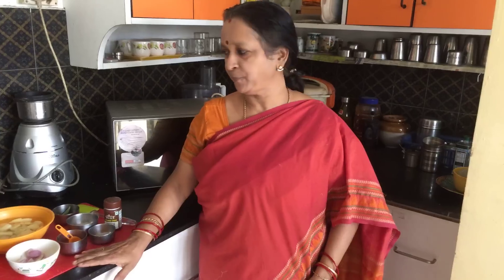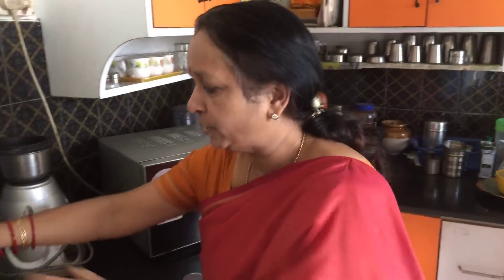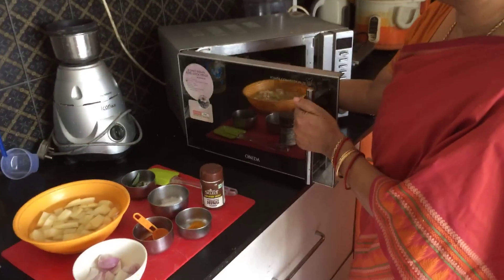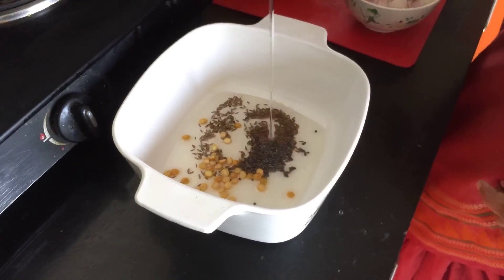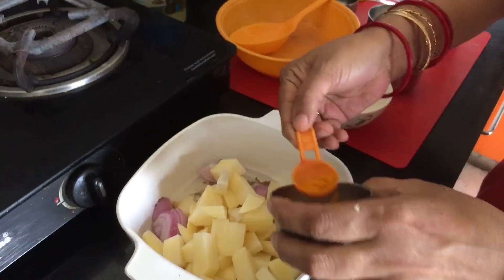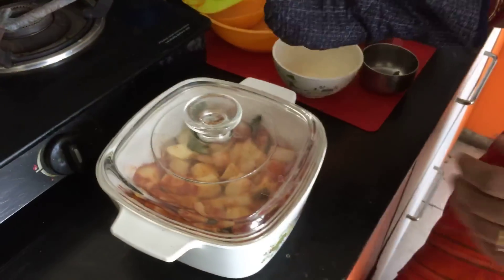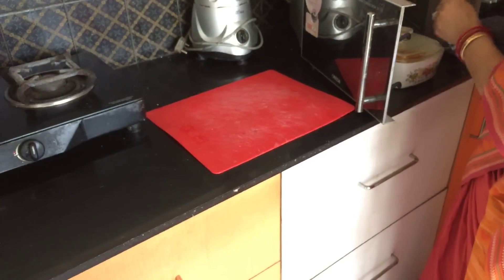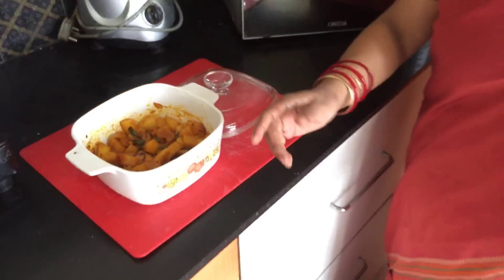Microwave Potato Curry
Microwave  South Indian style Potato Curry a very easy recipe which can be made in under 10 minutes.
              Ingredients
Potato   1 big
Onion   1
Oil 2 Tbsp
Salt 1Tsp
Cummin seeds 1 Tsp
Channa Dal ( Bengal Gram dal) 1 tsp